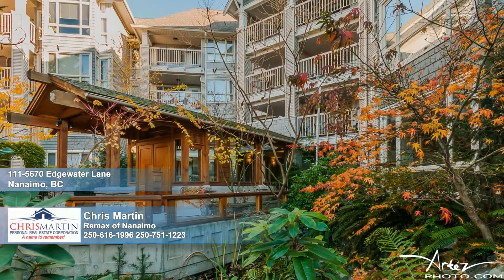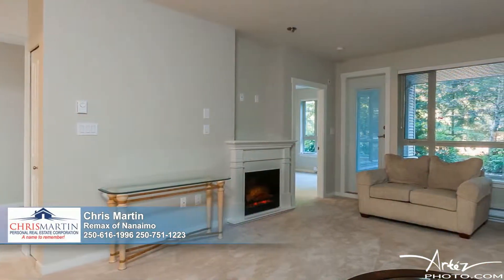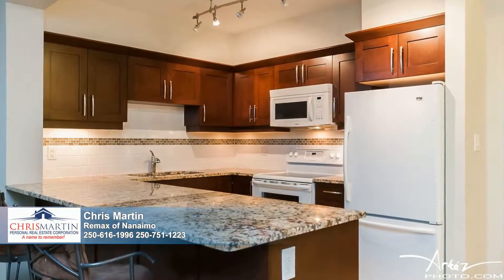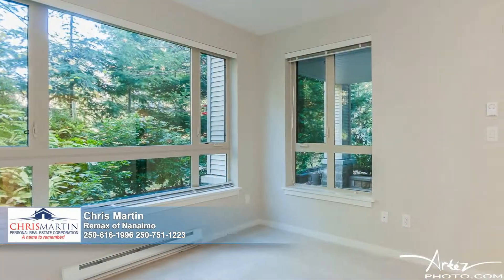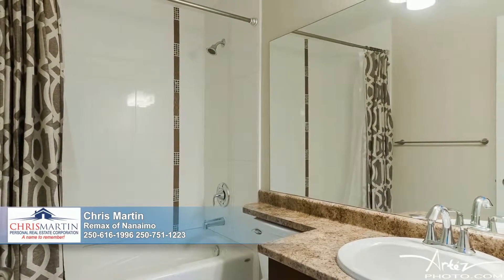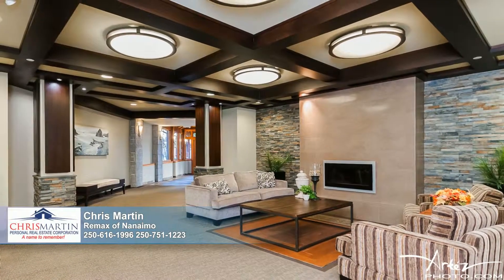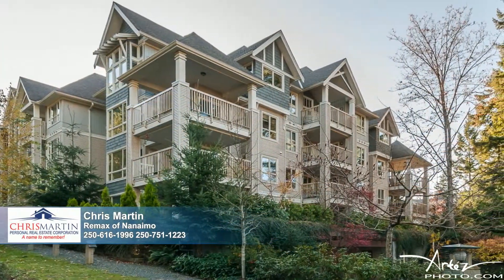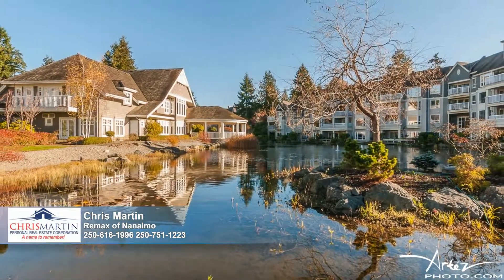111-5670 Edgewater Lane, Nanaimo BC